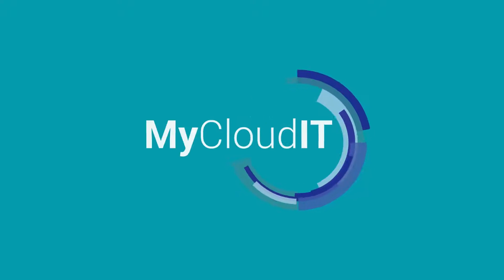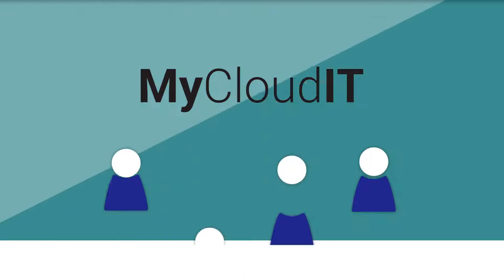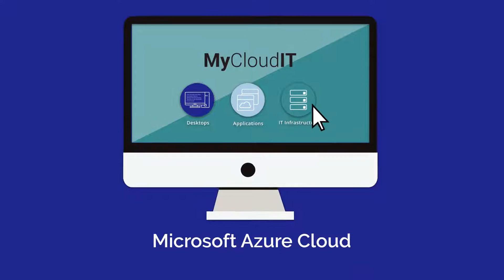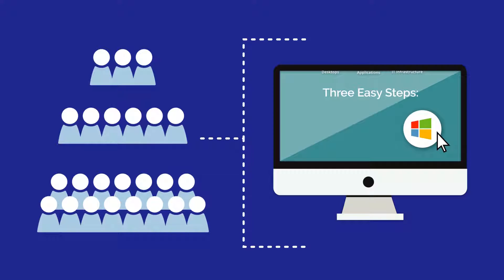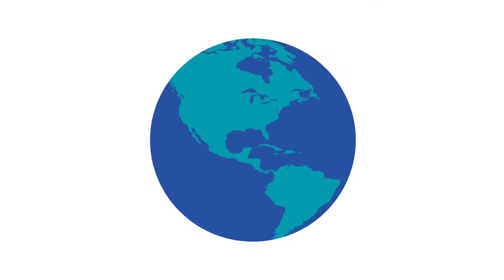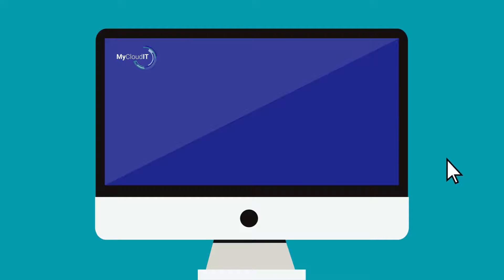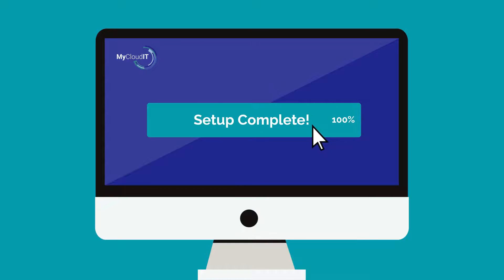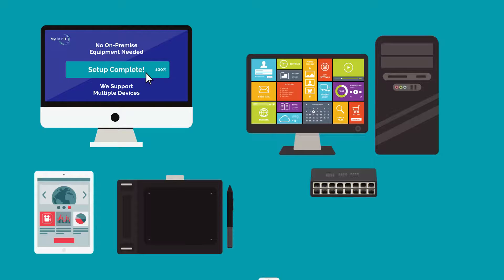MyCloud IT Azure Desktop & Application Hosting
MyCloudIT is an Azure Desktop Hosting Delivery Platform that enables Partners to seamlessly deliver remote desktops, remote applications, and infrastructure for SMB and Enterprise customers around the globe.

MyCloudIT provides a variety of ready-to-deliver solutions, including:
• Remote Applications – End-users can stream any Microsoft compatible application on any device, and get the same experience they get on Windows. MyCloudIT is also a Microsoft-certified Azure RemoteApp Partner.
• Remote Desktops – Azure desktop hosting offers one place in the secure Microsoft datacenters that can stream to any device, offering customers true mobility
• Office 365 – The must-have tool for professionals and organizations to work smarter and collaborate faster in a mobile world
• Infrastructure-as-a-service – Users can maximize their computing power without worrying about maintaining the virtual machines
• Azure support services – MyCloudIT experts on cloud computing will be available 24/7 to assist with any complex problems or special custom requests by clients